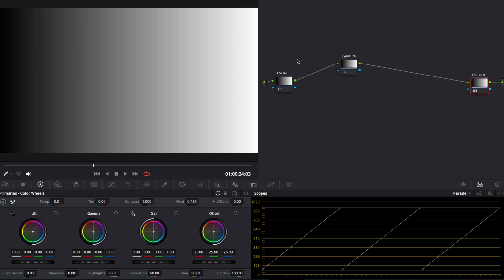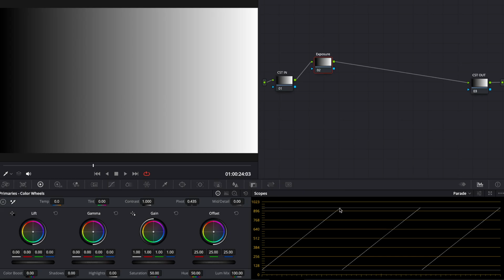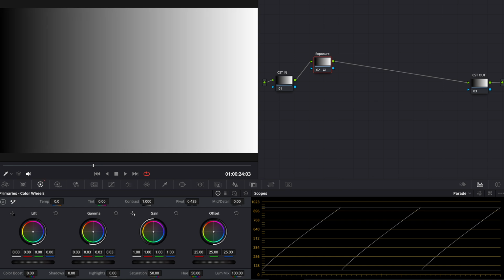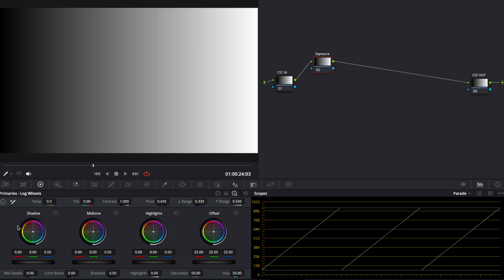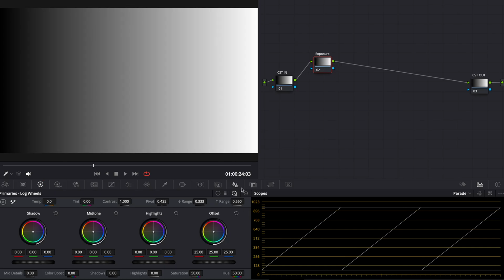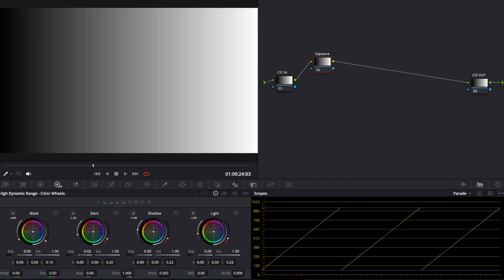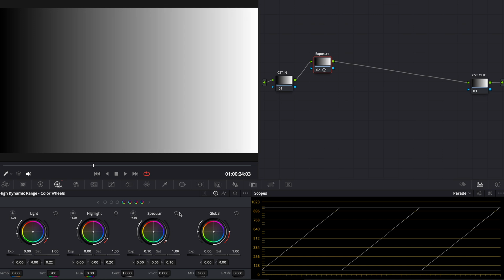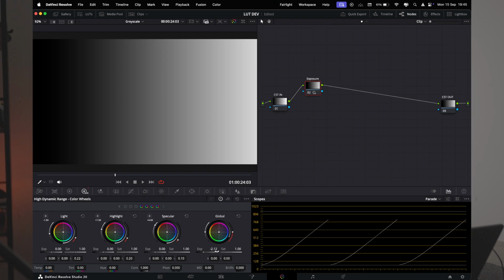Exposure Tools in DaVinci Resolve 20 Explained (Primaries, Log & HDR Wheels)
In this video, I break down the exposure tools in DaVinci Resolve 20 and explain how each one affects your footage. We’ll cover:

✅ Primaries - Color Wheels (Lift, Gamma, Gain, Offset)

✅ Primaries - Log Wheels (targeted control for shadows, mids, and highlights)

✅ HDR - Color Wheels (precision grading for modern workflows)

You’ll see how each tool changes your image differently, and learn when to use them to balance exposure, protect detail, and get more cinematic results.

If you’ve ever wondered which wheels to reach for when grading, this video gives you a clear starting point and a repeatable workflow for consistent results.

⏱️ CHAPTERS

0:00 Intro
0:45 Set Up - Scopes
1:43 Primaries - Color Wheels (Lift, Gamma, Gain & Offset)
3:27 Primaries - Log Wheels (Shadow, Midtones, Highlights, Offset)
5:23 High Dynamic Range - Color Wheels (Black, Dark, Shadow, Light, Highlight, Specular, Global)

3,212